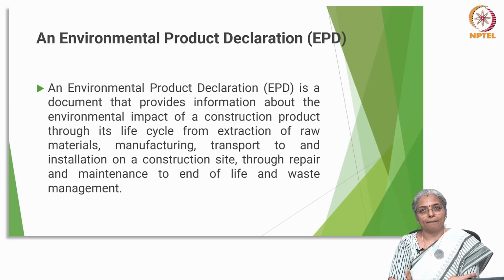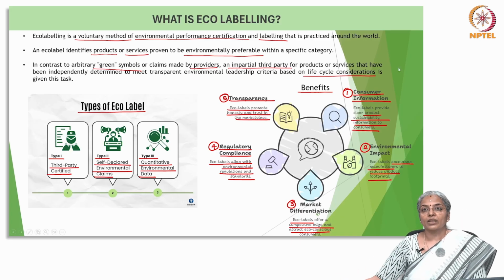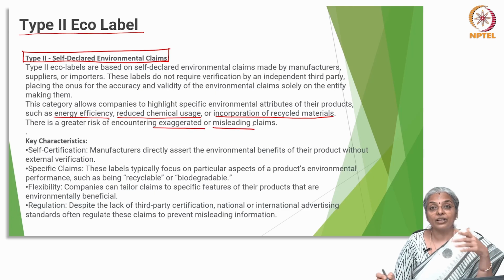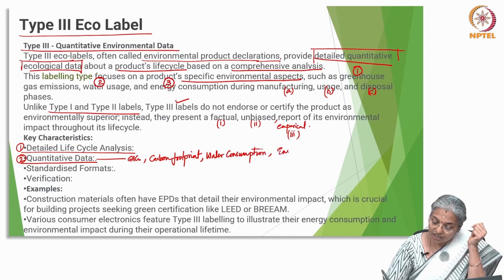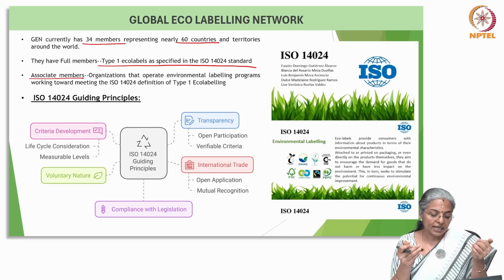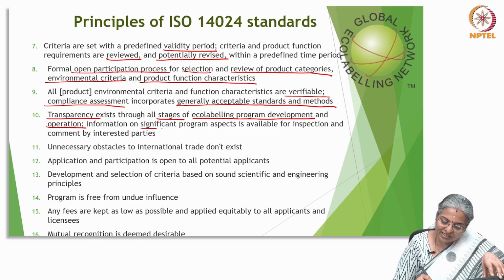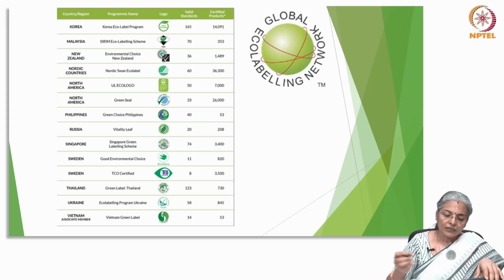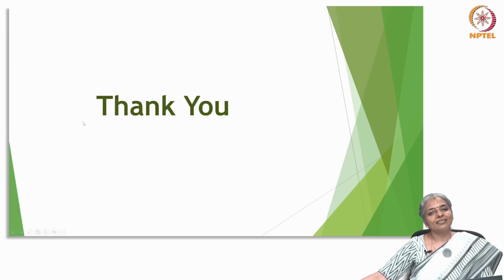ENVIRONMENTAL PRODUCT DECLARATION (EPD)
Subject: Architecture and Interior design
Course Name: Circular Economy for Sustainable Buildings
Name of Presenter: Prof. Iyer Vijayalaxmi Kasinath